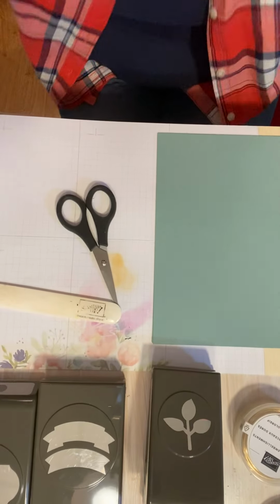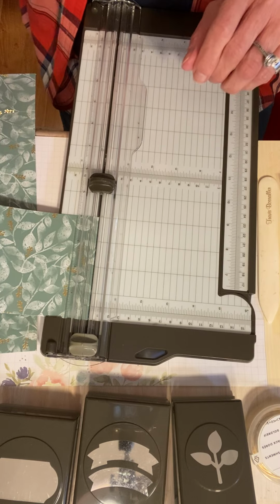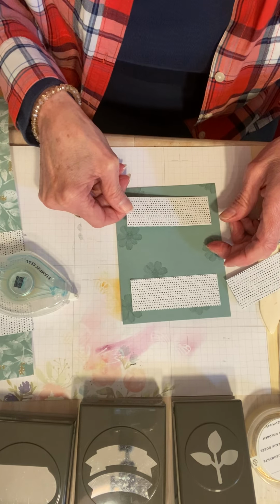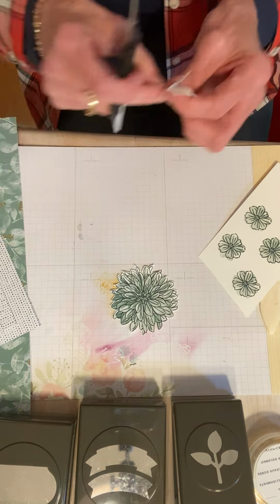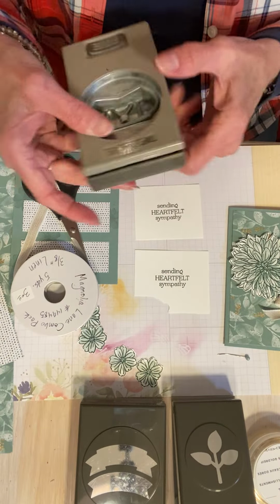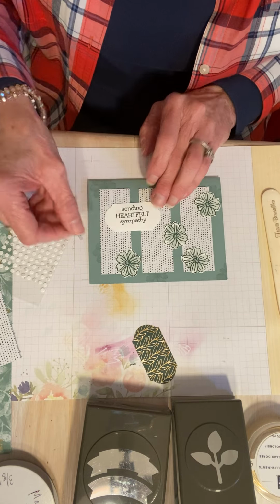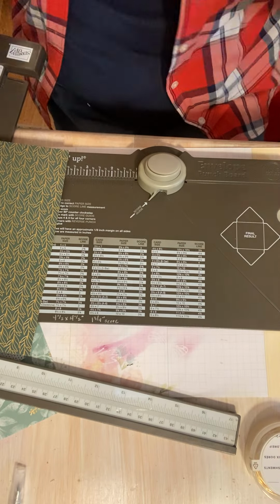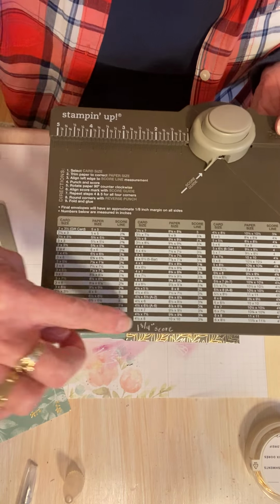Trevis’ April 19, 2022 Smash Your Stash #3 - Ever Eden DSP/Delicate Dahlias Set & Envelope Board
Time to use your retired products to make sympathy cards with matching envelopes.